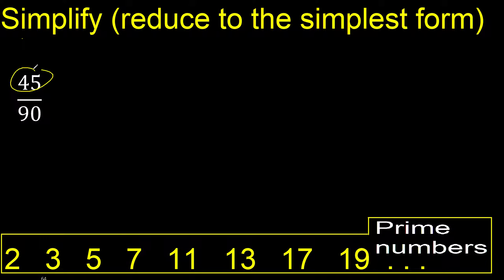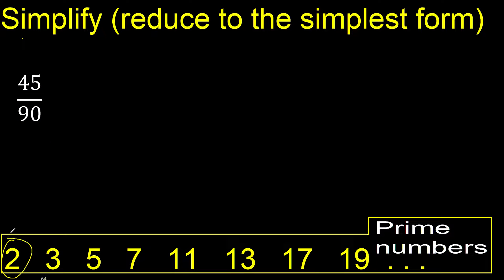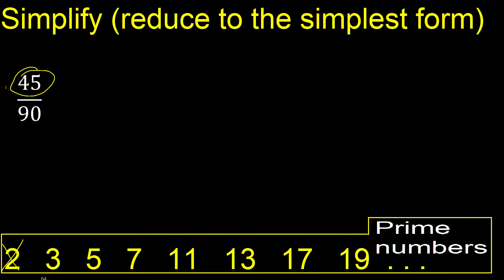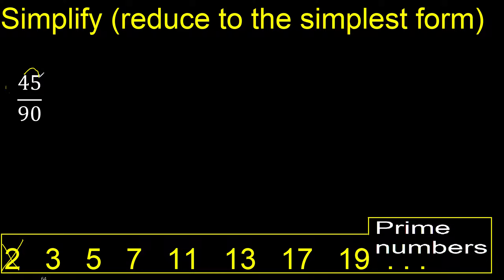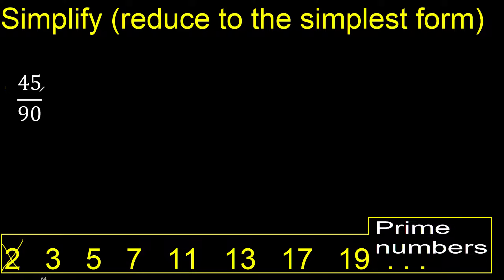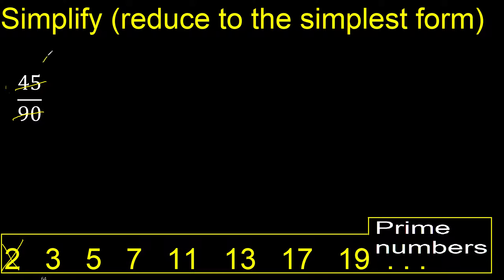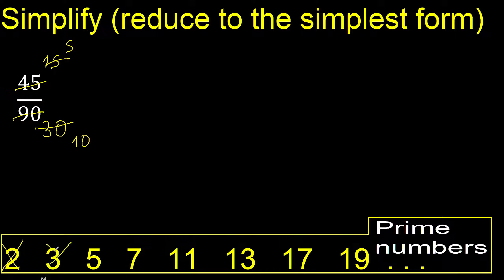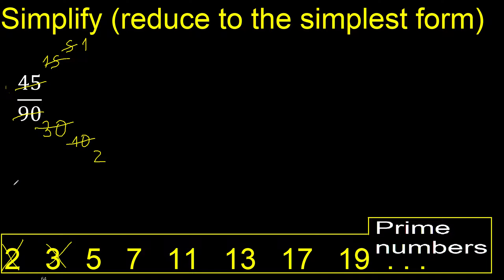Simplify 45/90 and reduce to the simplest form